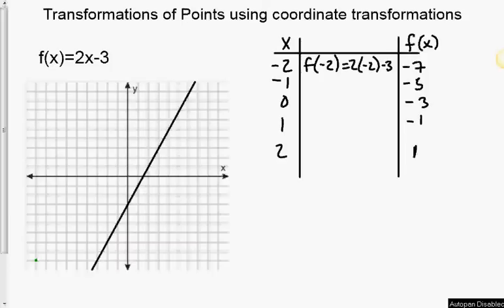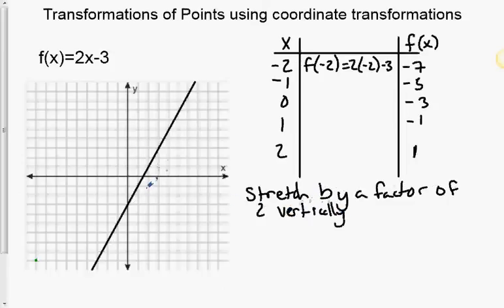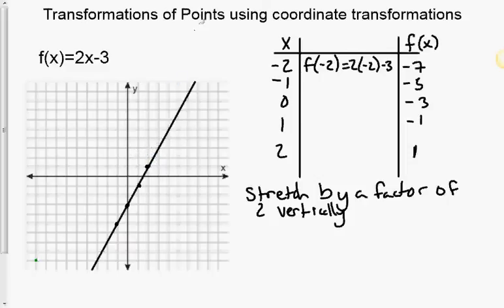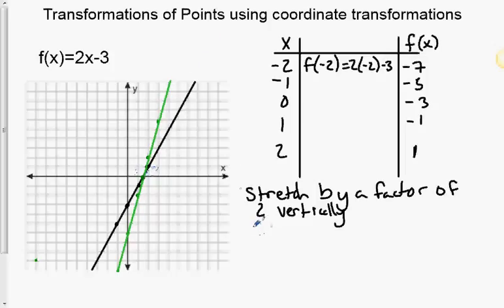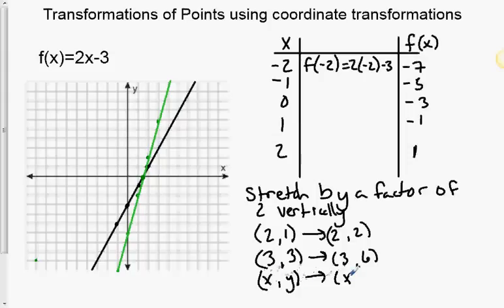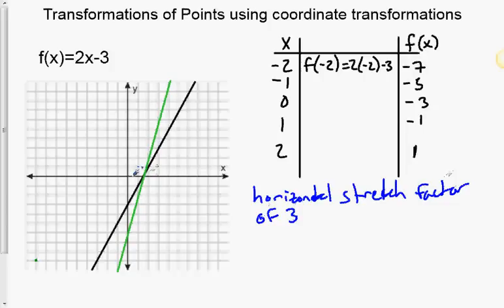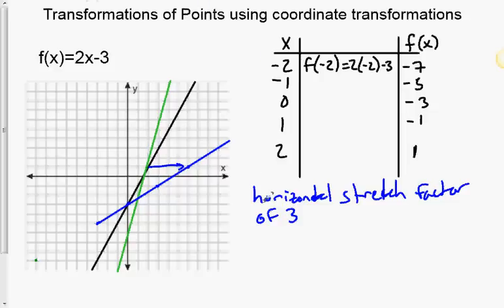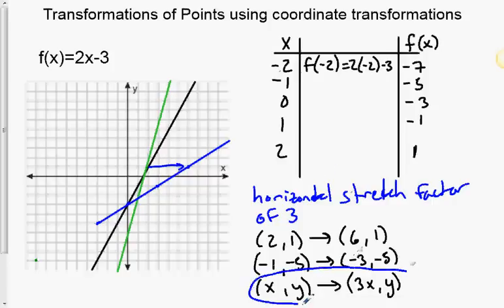stretch and compression using coordinate transformations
Mr. Allen discusses stretching and compressing coordinates using coordinate transformations